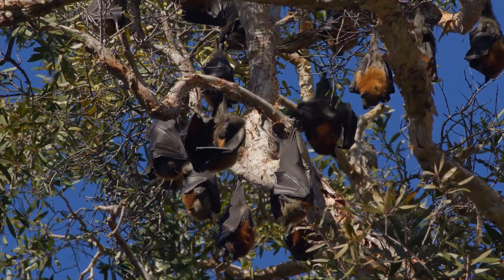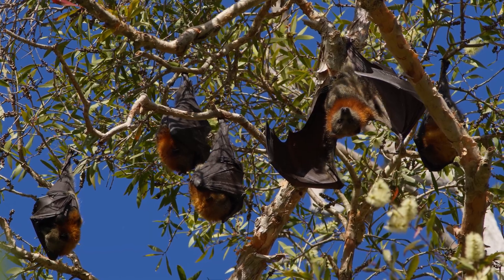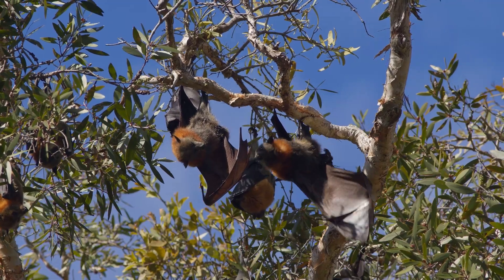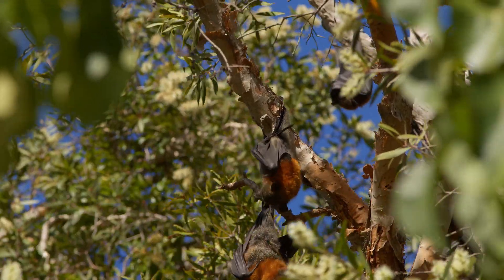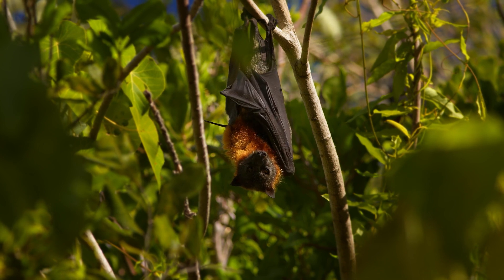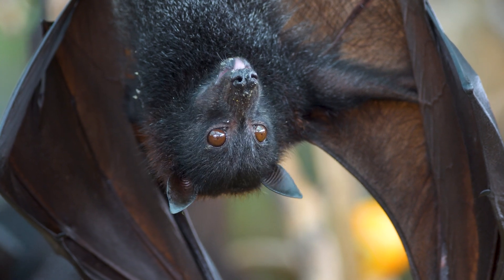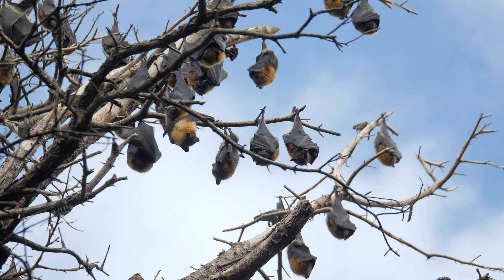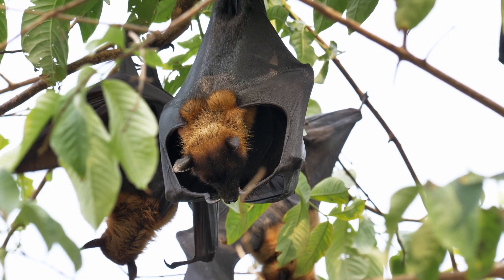Flying Foxes: Giants of the Night Sky!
Join us as we delve into the fascinating world of flying foxes, also known as fruit bats! These incredible creatures are some of the largest bats in the world, with wingspans reaching up to 5 feet. Flying foxes play a crucial role in maintaining the health of tropical and subtropical ecosystems through their activities as pollinators and seed dispersers.

In this video, we dive deep into the lives of flying foxes, uncovering their captivating Physical Characteristics, Habitat and Distribution, Diet and Foraging Behavior, Reproduction and Lifecycle, Ecological Importance, Threats and Conservation, and Human-Flying Fox Interactions.